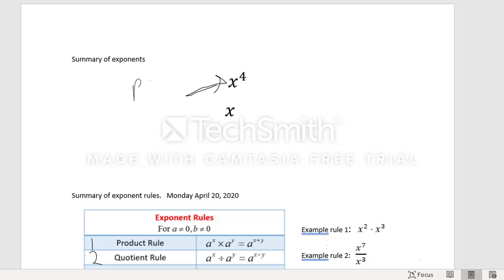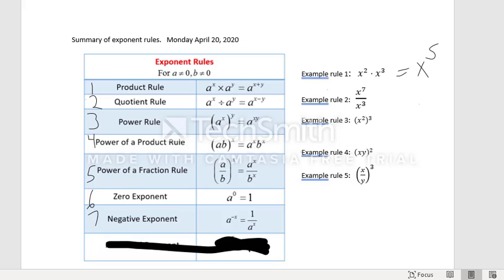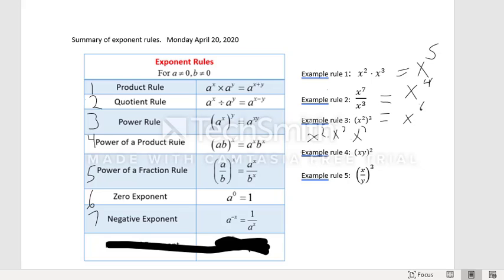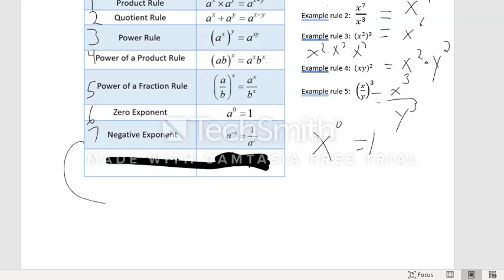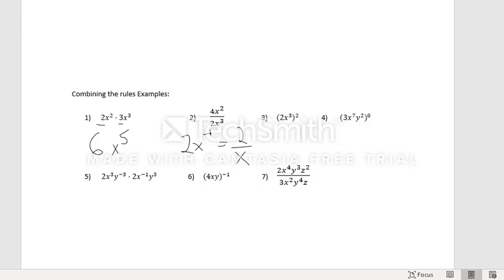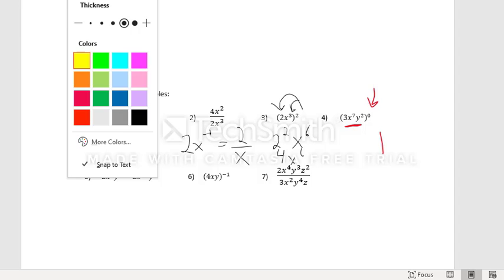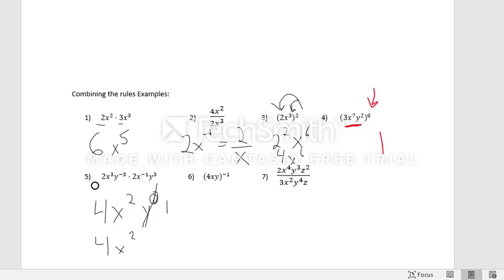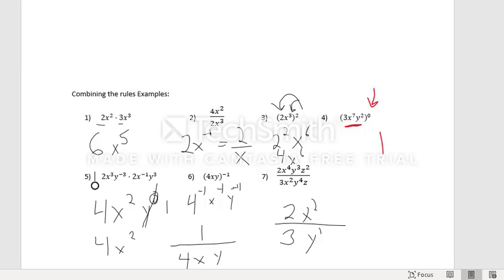Algebra 1 Exponent summary Monday 4/20